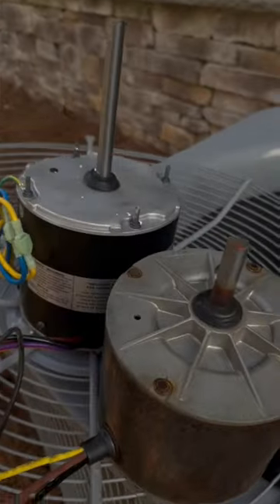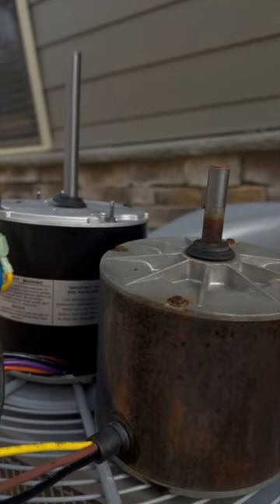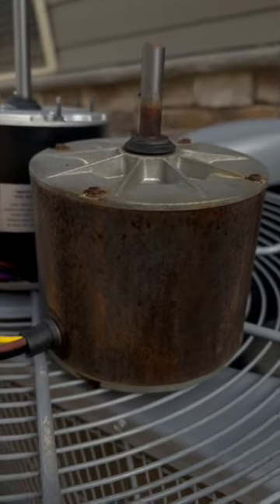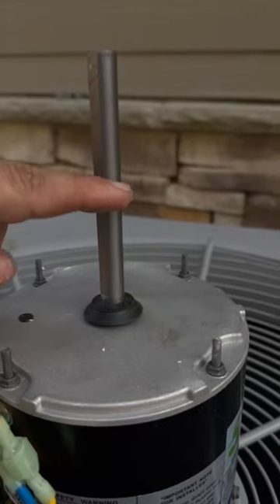Is your condenser fan motor shaft too long??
Replacing a condenser fan motor with a universal and the shaft is too long? Use this easy hack to get the system up and running!